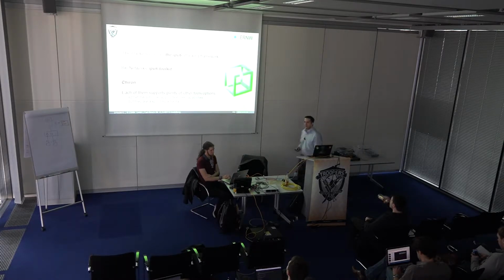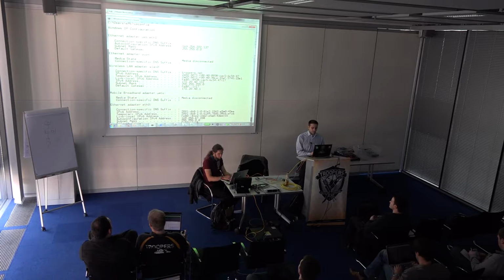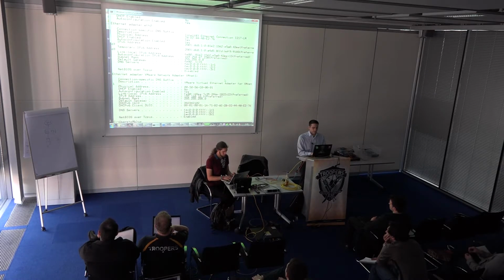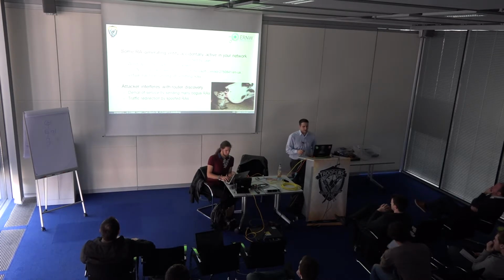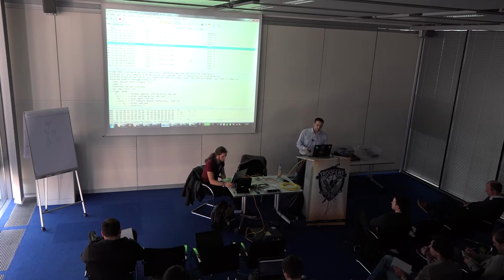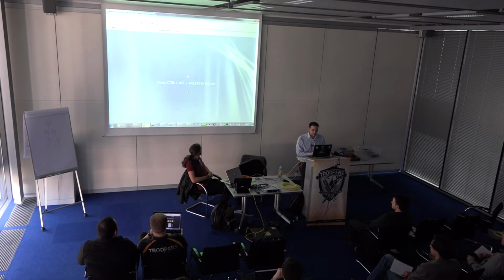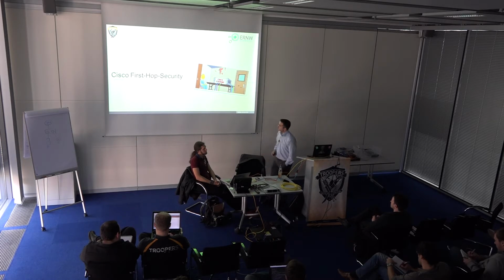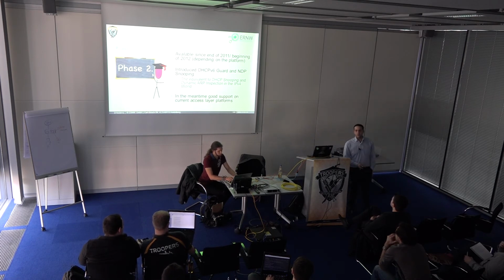[TROOPERS15] Christopher Werny - Basic Attacks and Defences (2/2)